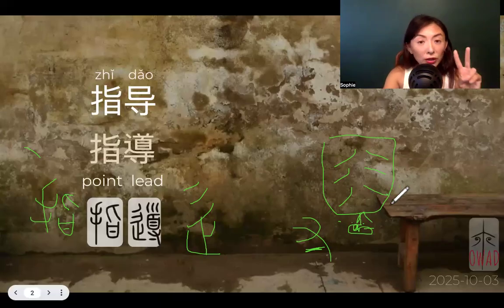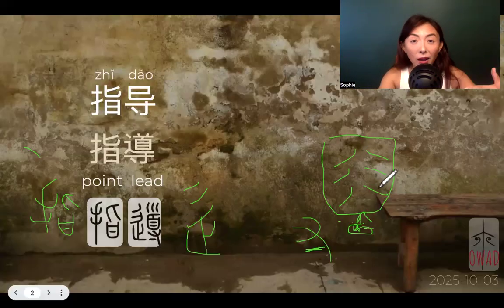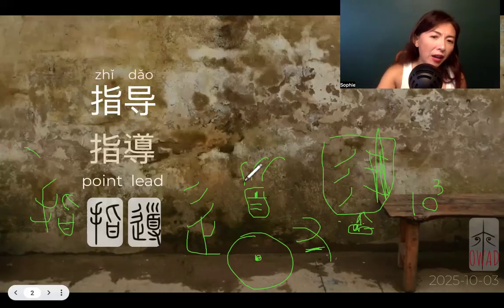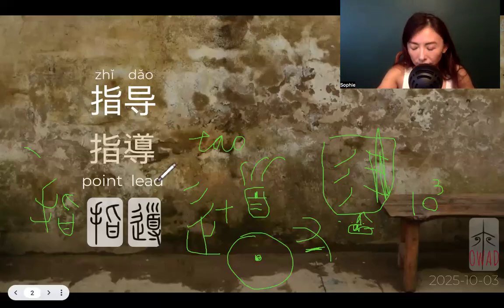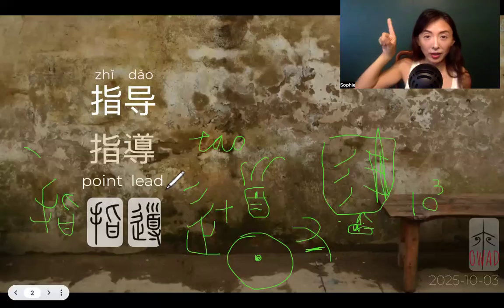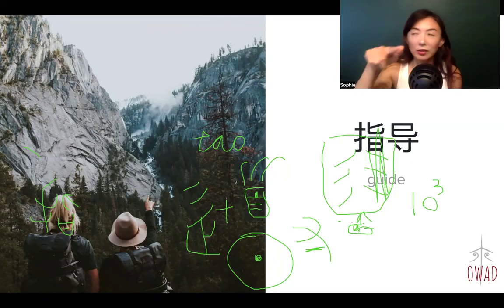Guide (指导) | S5E276 | OWAD Learning Mandarin Chinese